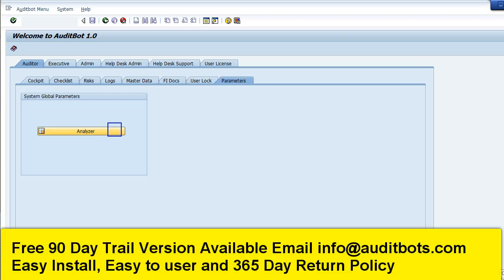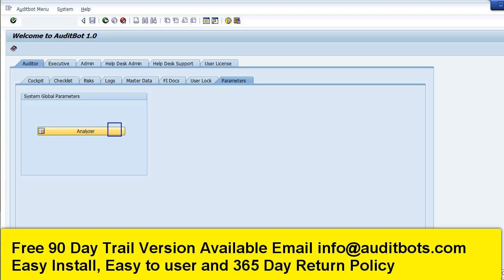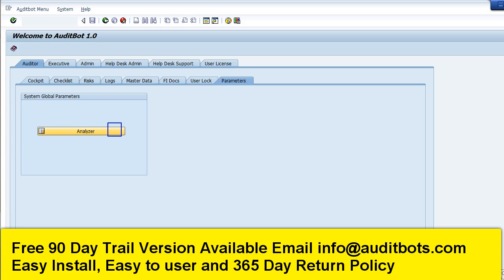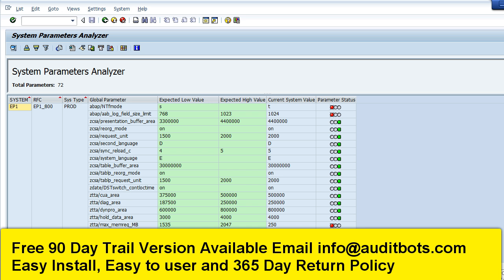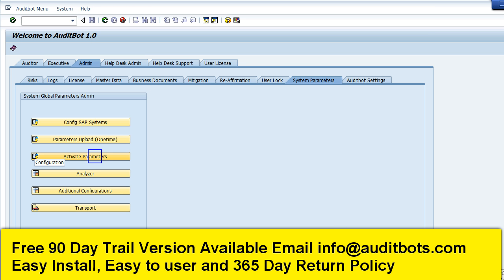SAP Audit Checklist -SAP Profile Parameter Compare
If your SAP Profile Parameter are constantly mismatch between system. This Tool can quickly compare the parameters and show you the differences